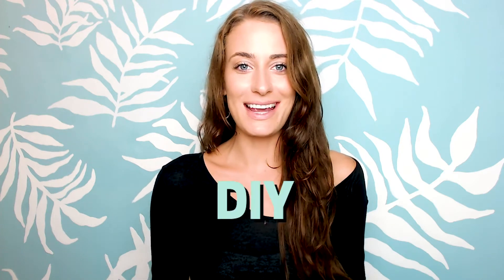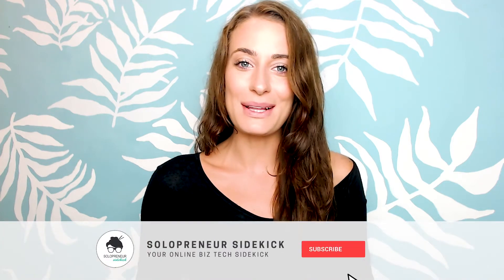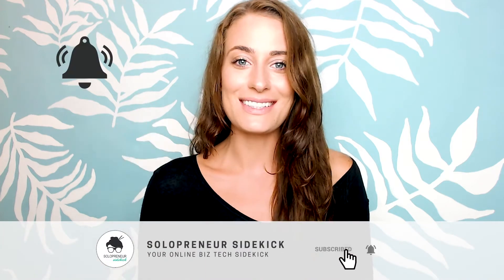5 Reasons to DIY Your Website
Thinking about creating your own website? Here are 5 reasons why it's a great idea to DIY your website!

ABOUT ME: I'm Louise. I teach entrepreneurs how to leverage tech so that they can save time, automate more and scale their business with ease.